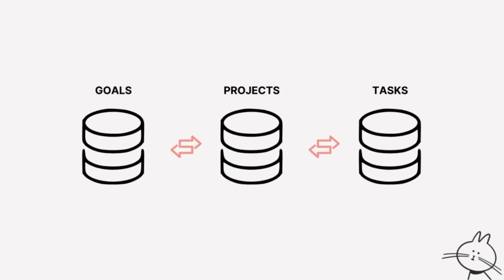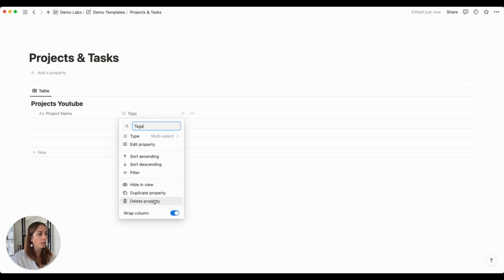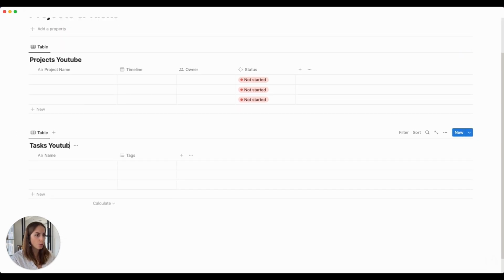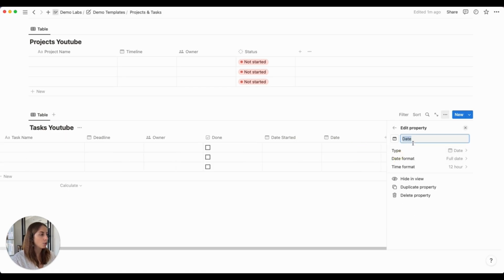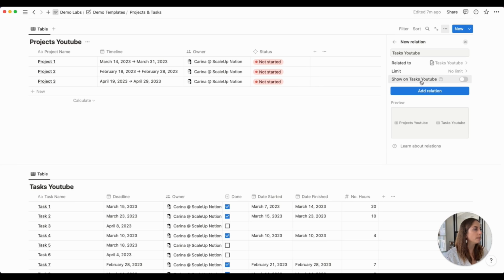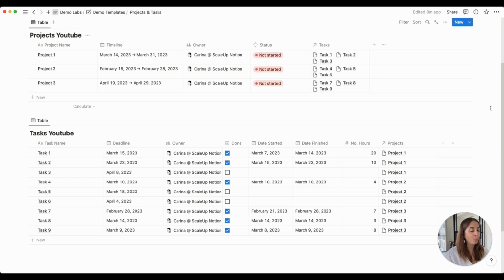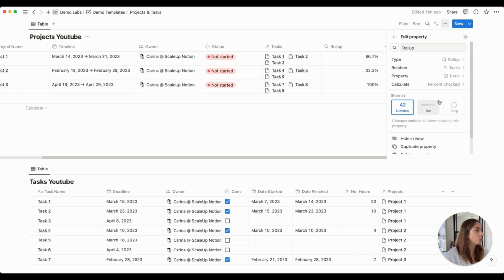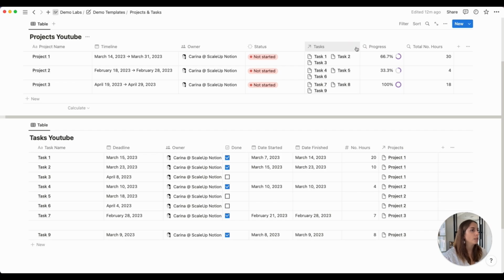How to build a Project Tracker with a progress bar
Relations & Rollups are one of Notion’s most powerful features allowing you to connect one database to another and retrieve information from the connected databases to make calculations. In this video, I will help you better understand what Relations and Rollups are and I will show how to build a Project tracker in Notion with a progress bar based on the number of Tasks that have been completed.

TIMESTAMPS
0:00 Intro
0:25 Why I use Relations & Rollups
0:50 How Notion Databases work
2:14 Build a Project and Tasks Tracker in Notion
6:52 Connect the Projects database to the Tasks database through a Relation
9:23 Retrieve information from the Tasks database into the Projects database through a Rollup and create progress bar
12:47 Other use cases for Relations & Rollups in Notion

TRY NOTION
💡 If you haven’t given Notion a go yet, sign up

For full disclosure, I'm a Notion Partner so when you sign up with my link you are also supporting me and my content!

CONSULTING
🏗️ If you need a custom Notion template or want to (re)build your entire workspace in Notion, I can help you with that. I'm also a Customer Success consultant and can help you define your strategy and build your customer operations.

ABOUT ME
I’m Carina, a full time Notion creator and consultant and former Head of Customer Success in tech startups. My goal is to help SaaS startups optimise their business operations and help individuals become more organised and productive. In this channel, I share Notion tutorials, general business operations and customer success management best practices and insights into my journey as a solopreneur.